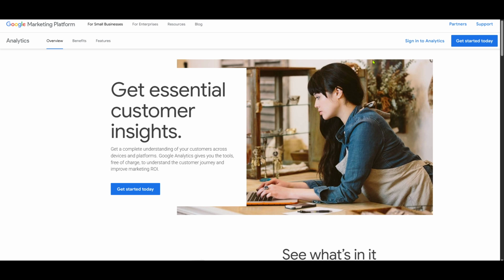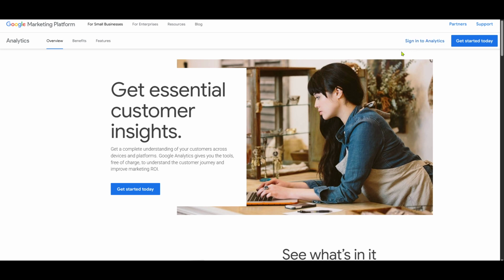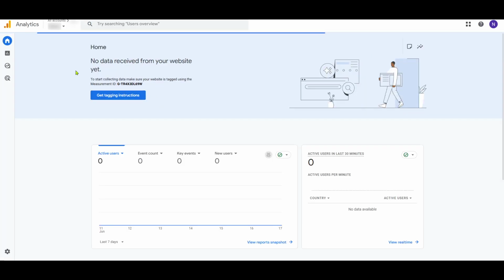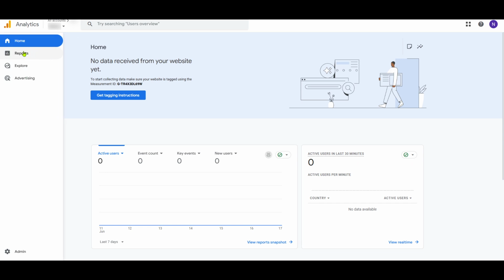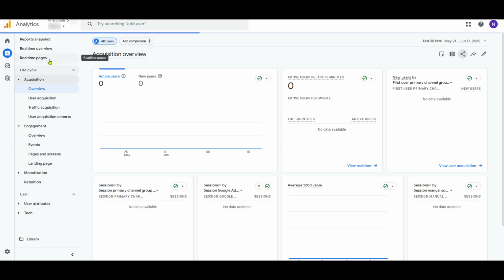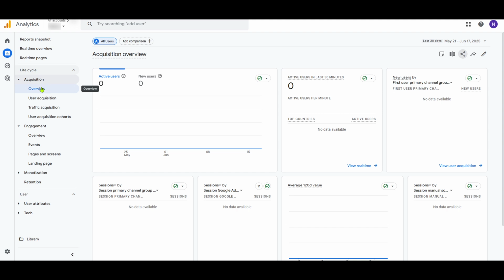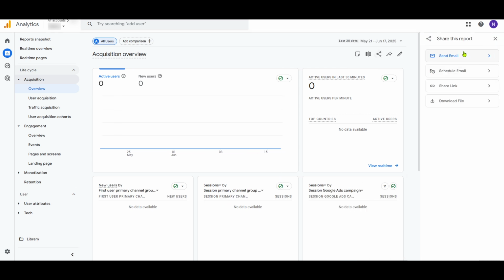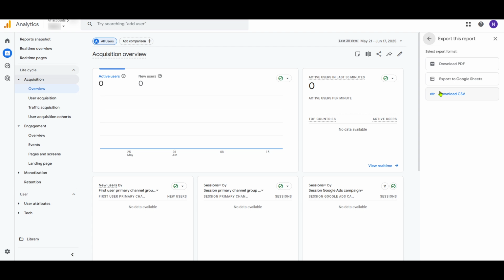How To Get Data From Google Analytics (Full 2025 Guide)